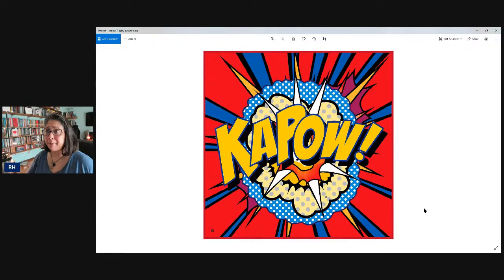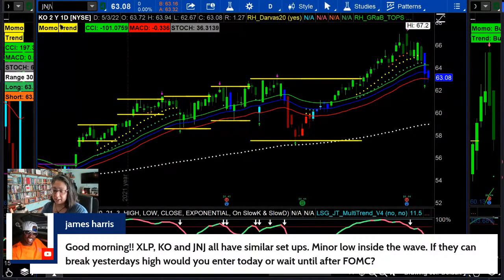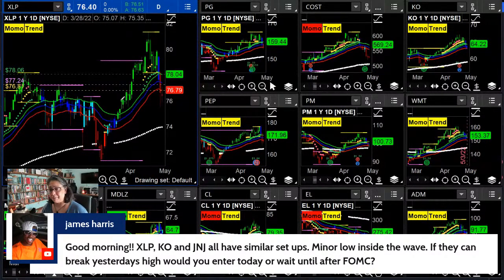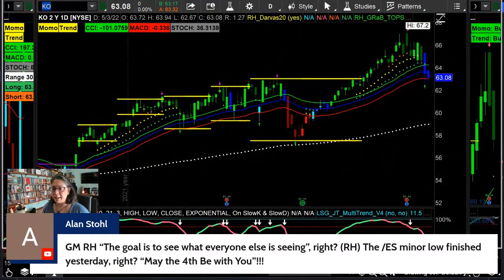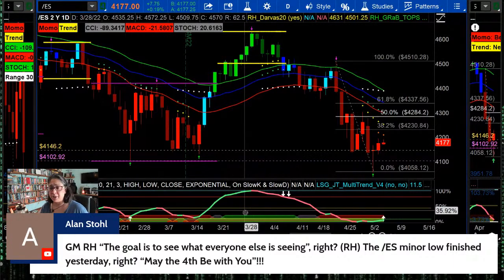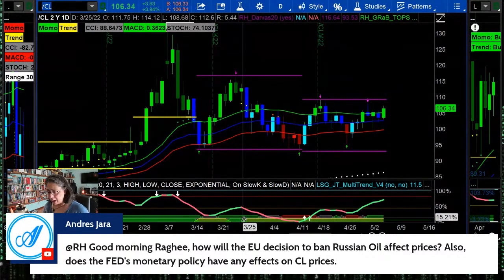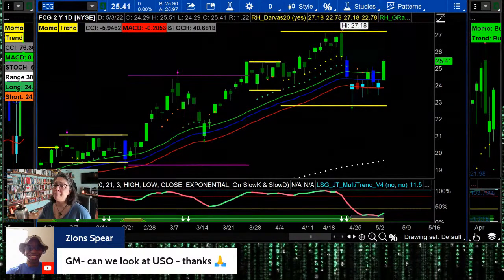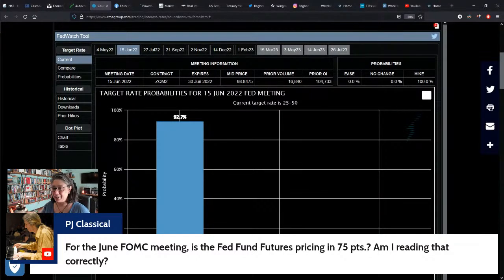Charts and Coffee with Raghee for Wednesday, May 4, 2022